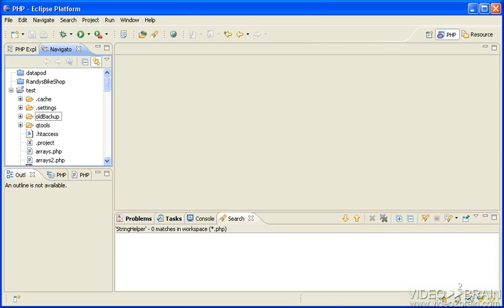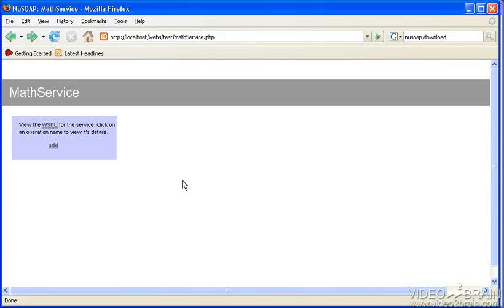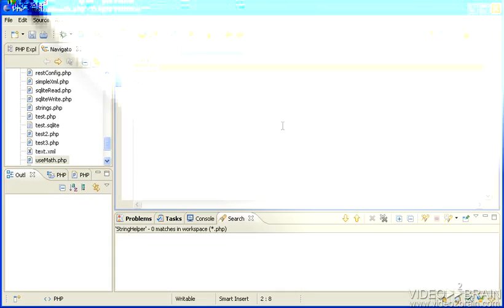NuSOAP Building and Consuming a Web Service